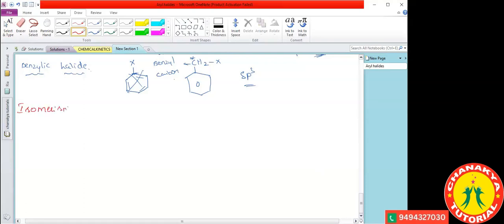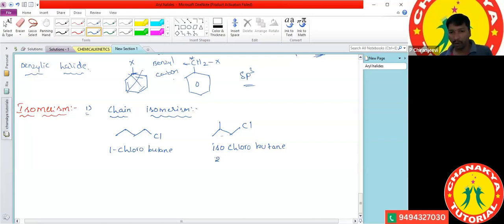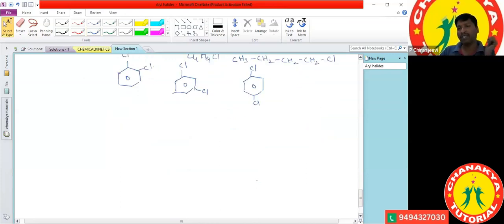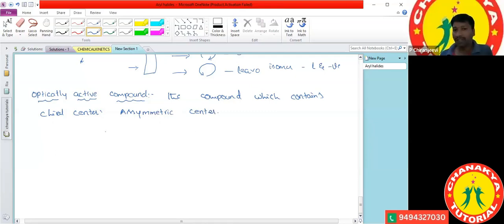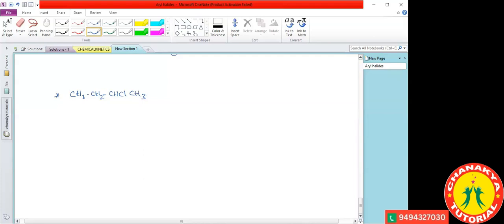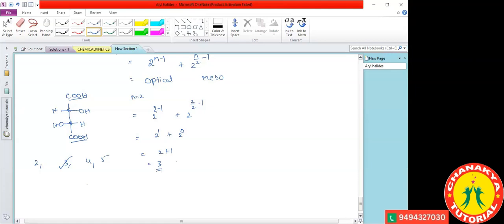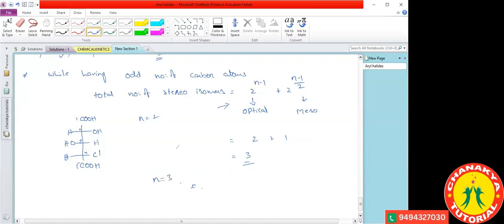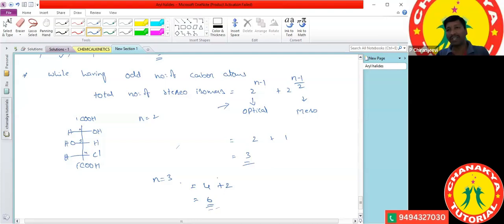Alkanes and Halo Arenes L2 JEE & NEET